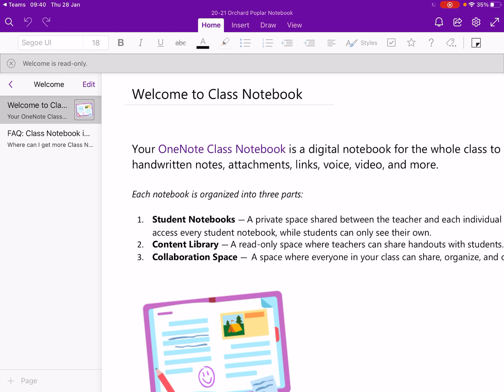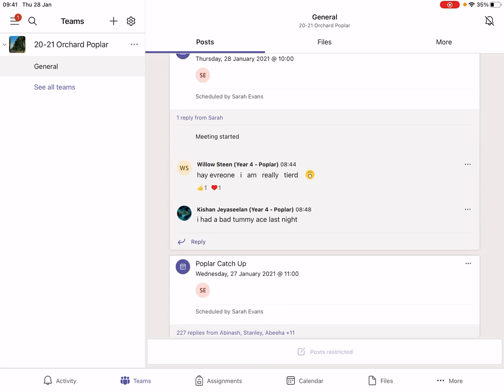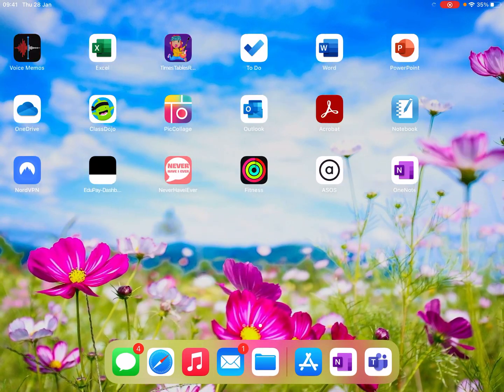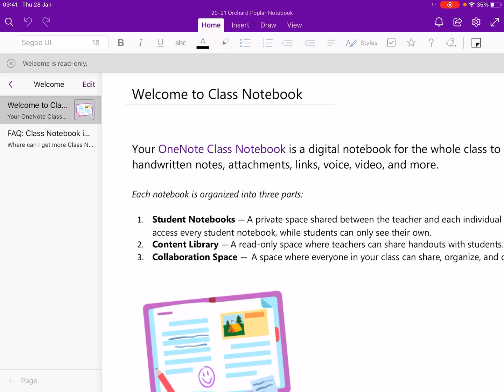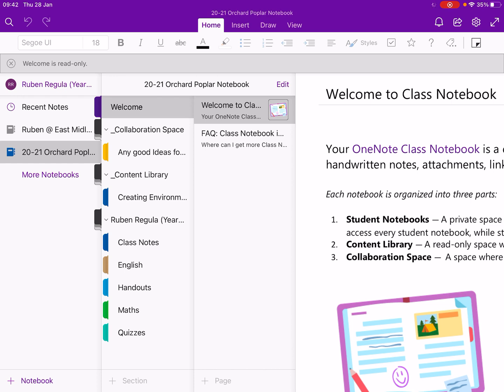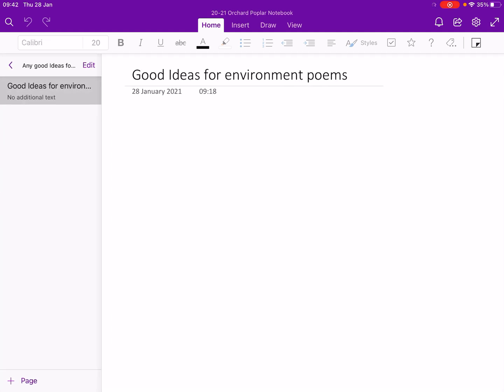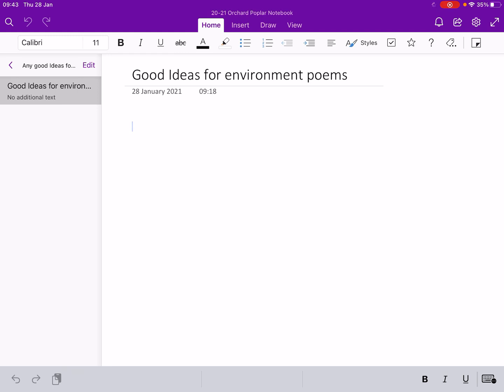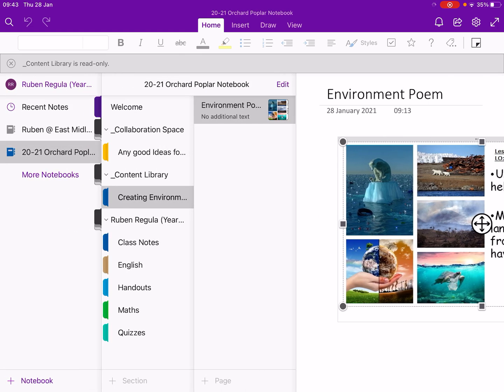Orchard- Poplar Class Notebook from Ipad